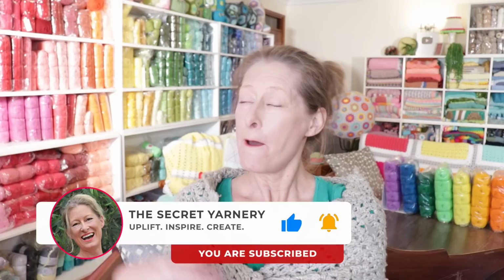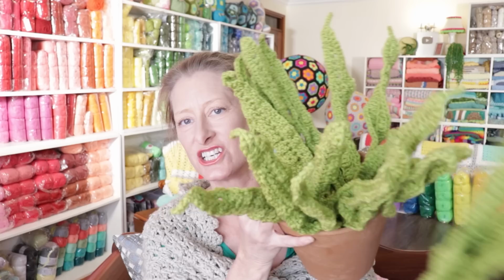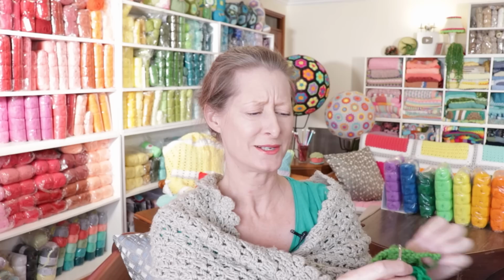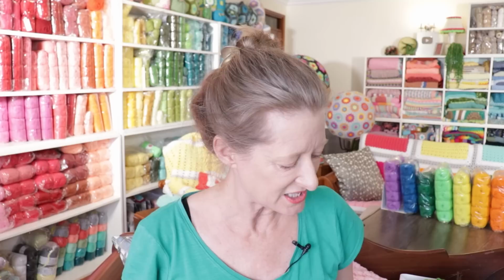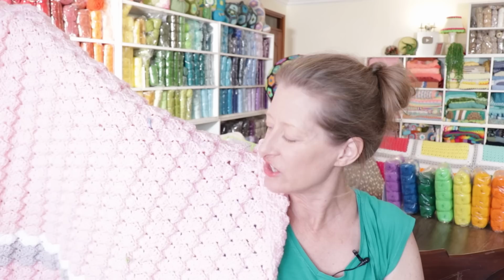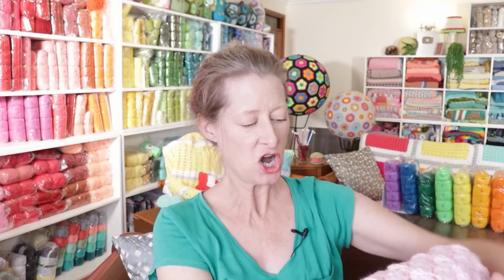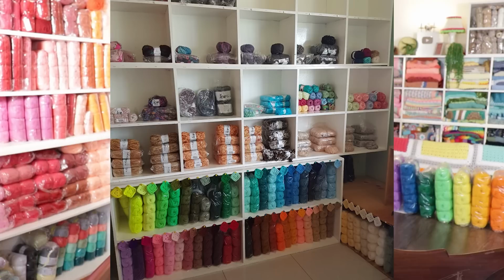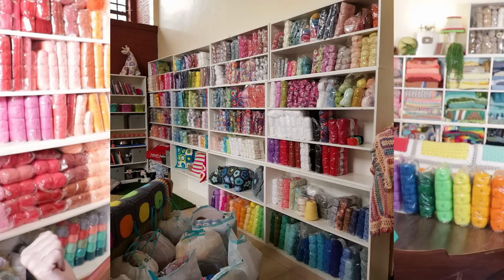Milestones, Flashbacks, and a Disco! Crochet Podcast Episode 100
Let's celebrate 100 episodes of crochet podcasts with a quick look back at where it all began, the evolution of a the Yarnery, and of course a disco!!